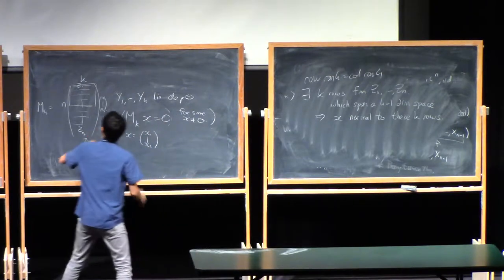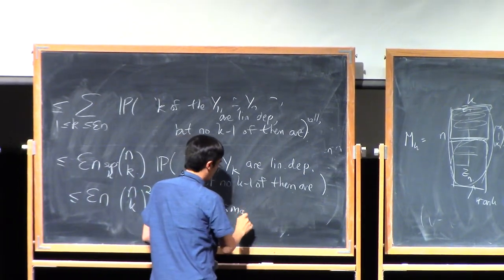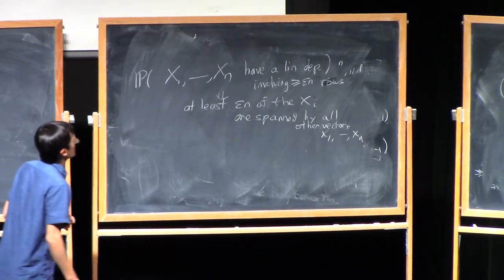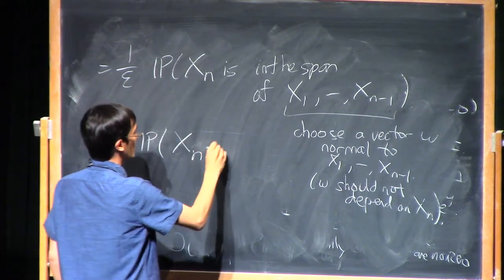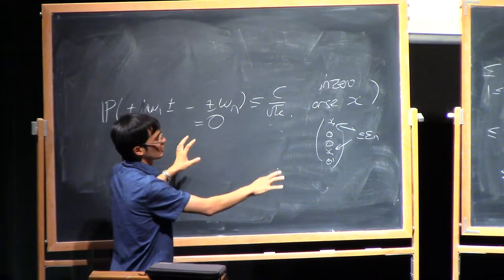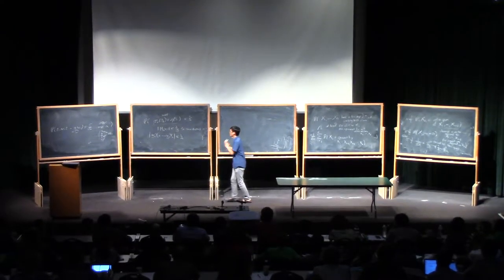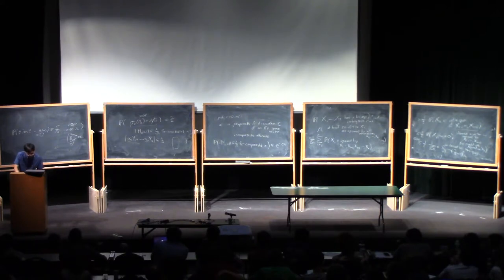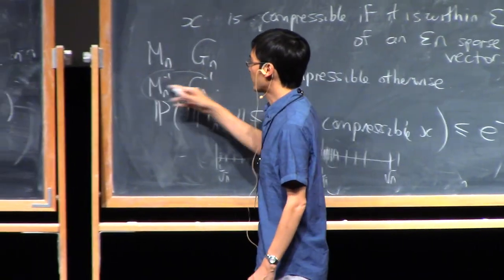Terry Tao (2.2) Universality for random matrix ensembles of Wigner type, part 2.2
Terence Tao, University of California, Los Angeles. Some universality techniques for random matrix ensembles.
The lecture series will present some of the advances in the last few years (by Erdos, Schlein, Yau, Yin, Vu, myself, and others) in demonstrating universal limiting asymptotics at microscopic scales for the spectrum of random matrices of Wigner type, focusing particularly on the Lindeberg exchange strategy and the local relaxation flow method of Erdos, Schlein, Yau, and Yin.

Lecture presented at the 27th Annual PCMI Summer Session, Random Matrices, held June 25 – July 15, 2017. The residential, three-week Summer Session is the flagship activity of the IAS/Park City Mathematics Institute (PCMI).